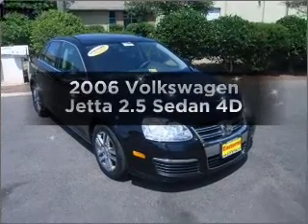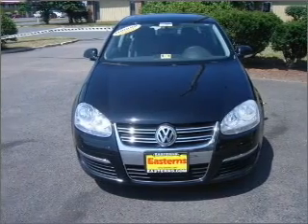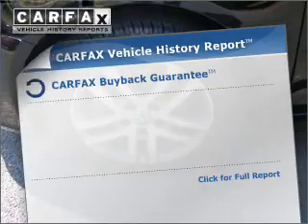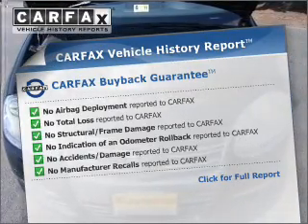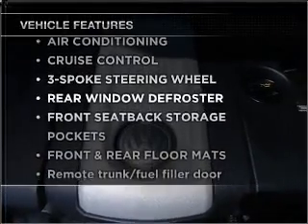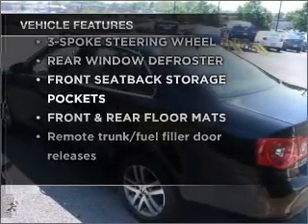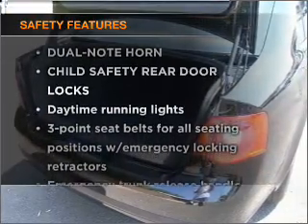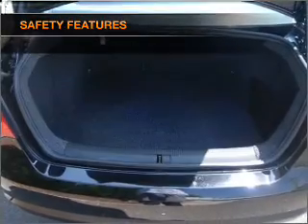2006 Volkswagen Jetta - Laurel MD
Year: 2006
Make: Volkswagen
Model: Jetta
Trim: 2.5 Sedan 4D
Engine: 5 cylinder 2.5 liter
Transmission:
Color: Black
Mileage: 56734
Address:
9950 Washington Boulevard